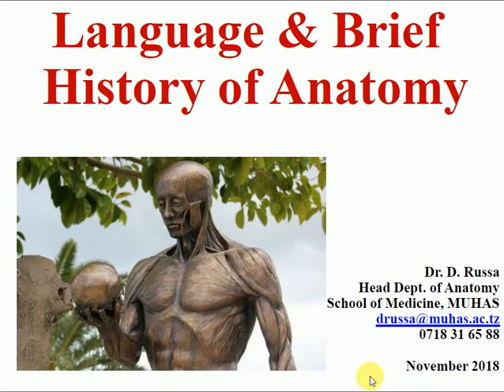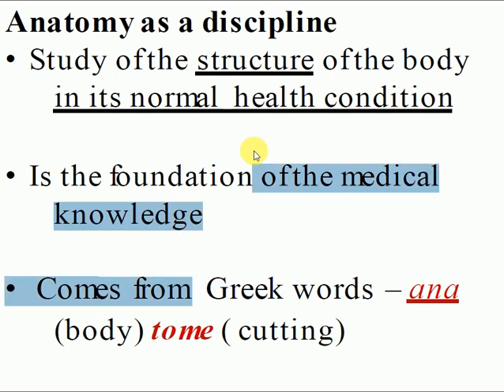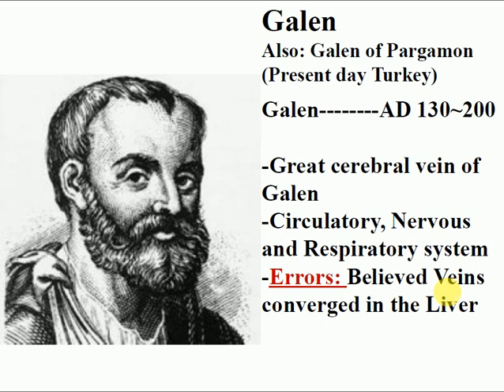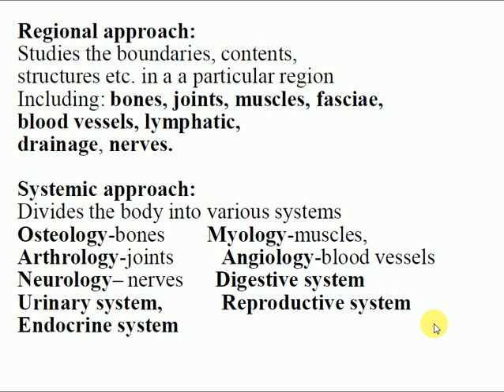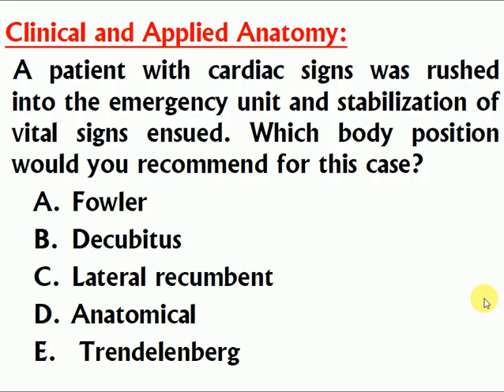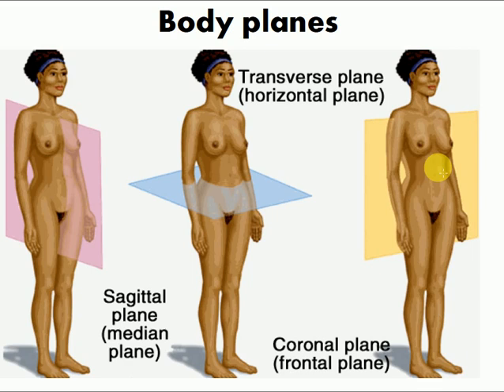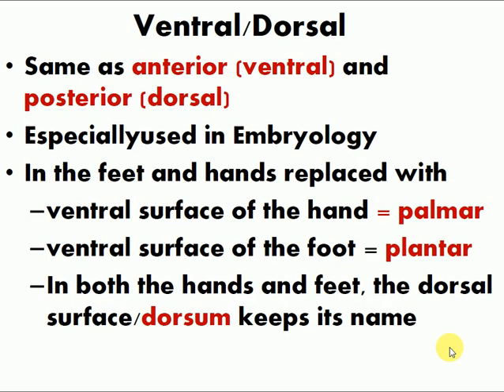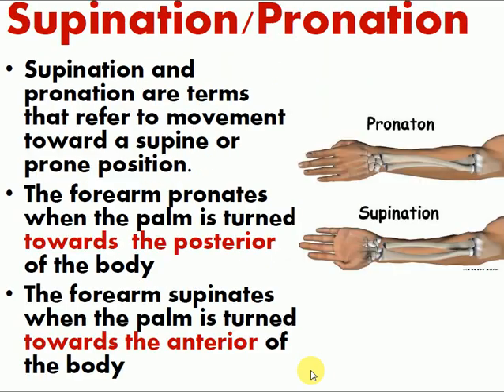AN 100.01 session 1, Language and brief history of Anatomy.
MUHAS EXAMS
Platform for sharing exams and studying material for medical students.
© This video is the property of DM medicine association, Notes used in this lectures are the property of different department of Muhimbili University of Health and allied sciences.
ENJOY MEDICINE